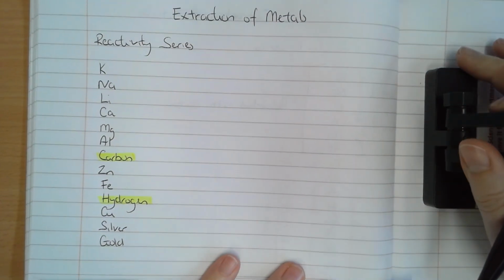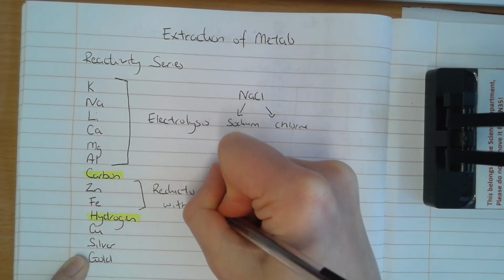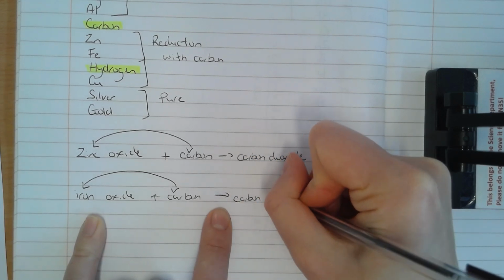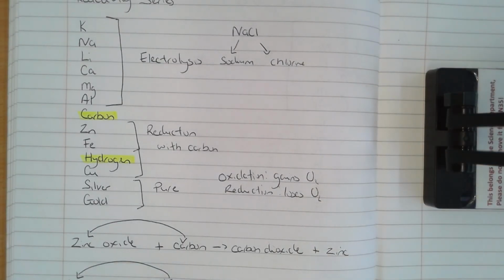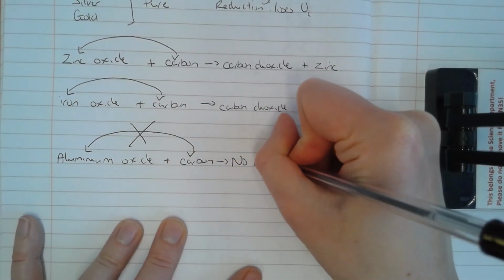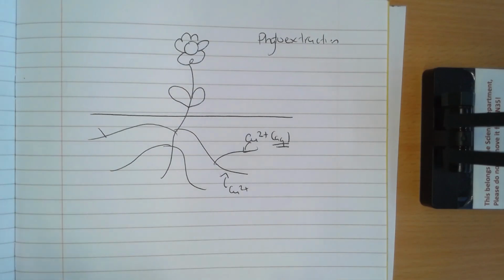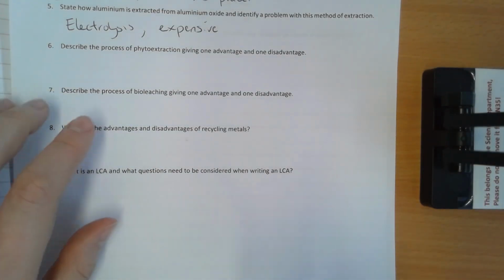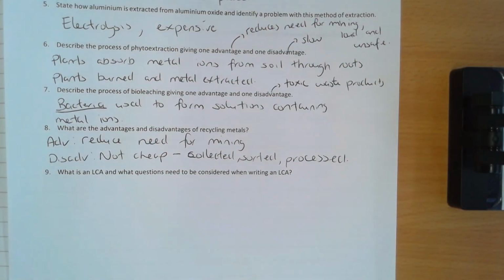CC11 F Revision